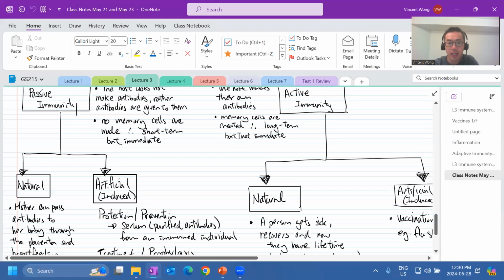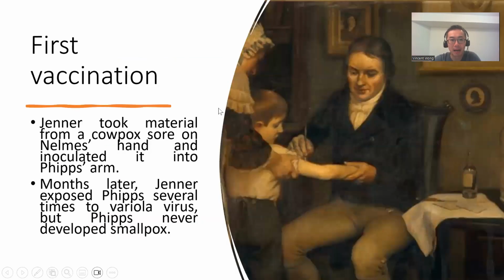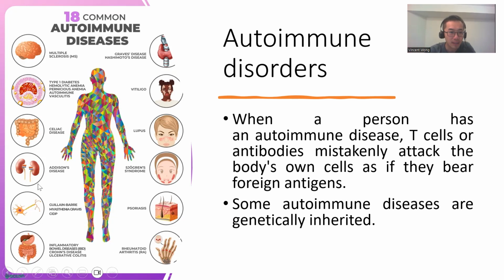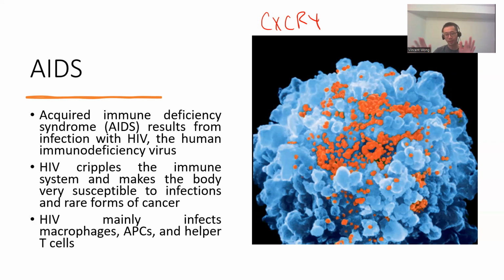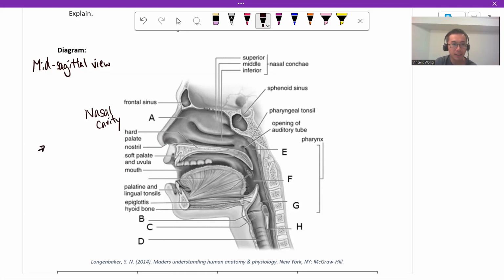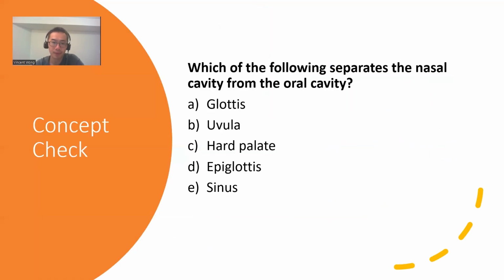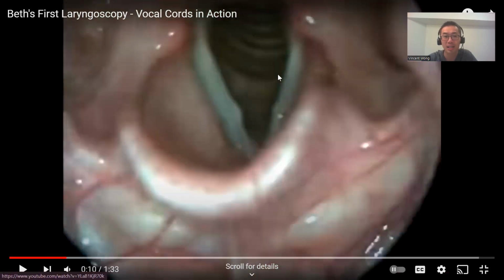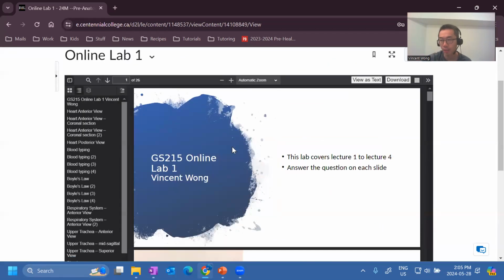Lecture 4 Respiratory System Part 1 May 28 2024